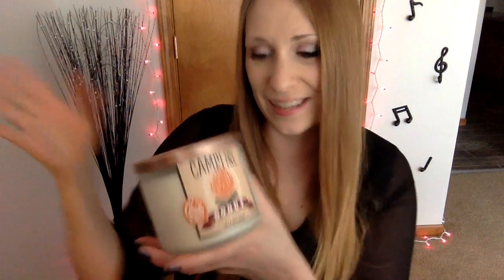2017 Bath & Body Works Winter Test Candles!!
Woohoo!  I finally got my hands on some Bath & Body Works / White Barn Candle Co. Winter Holiday Test Candles thanks to Kelly and her girls.  Watch me smell them for the first time on camera and give initial impression cold sniff reviews.  In depth post-burn reviews to come!